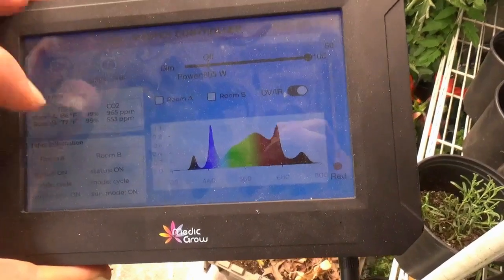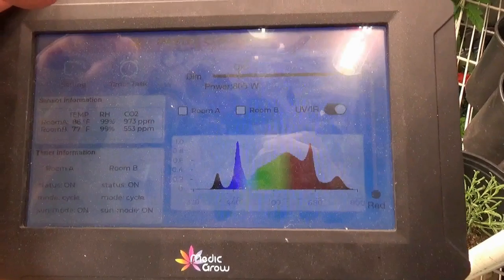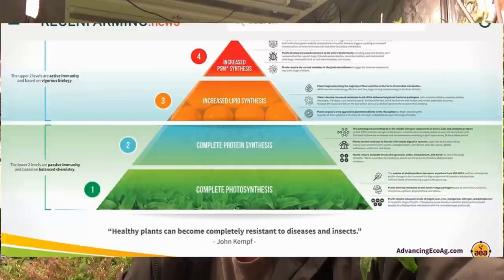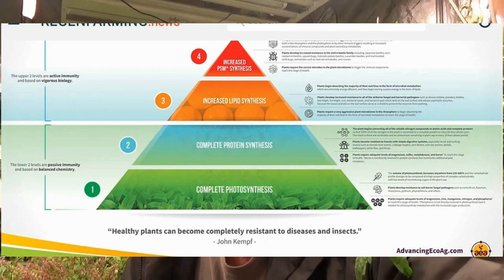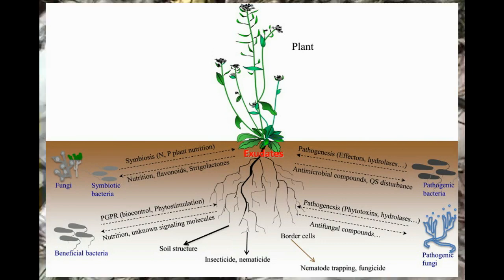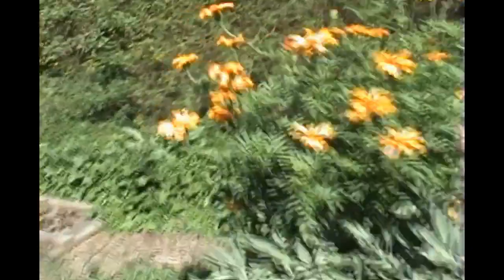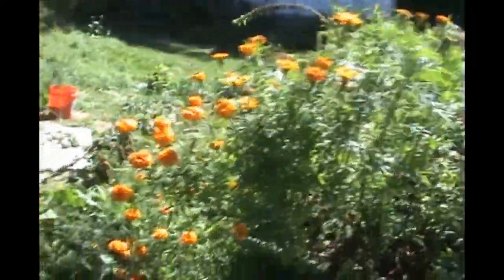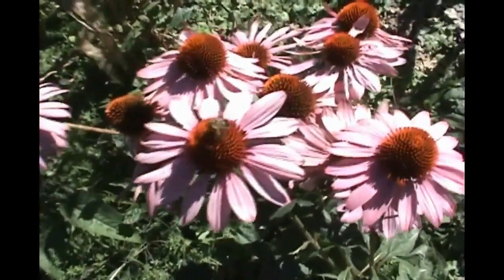Regenerative Ag School Series Introduction Cover Crops 1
This is the start of a long series on regenerative agriculture with a practical hands-on learning based approach where we start with concepts, principles and practices and provide examples and walk through season to season soil and yield comparisons among many other pieces. This series moves on to cover cropping in th next 6 or 7 pieces and then moves on to deeper concepts.